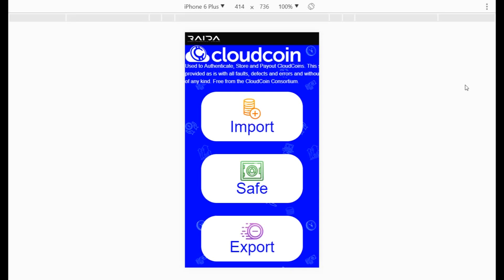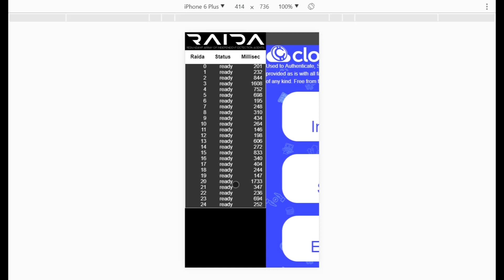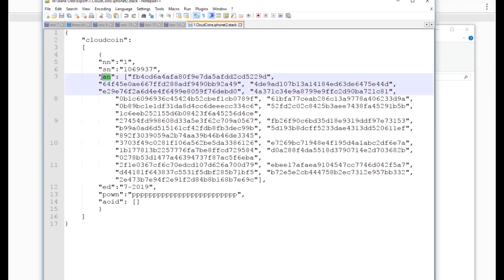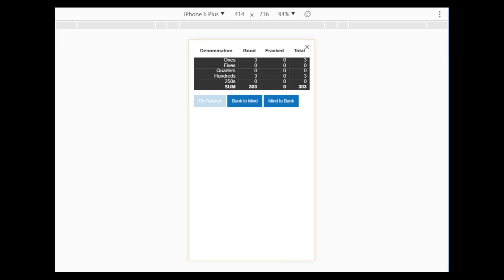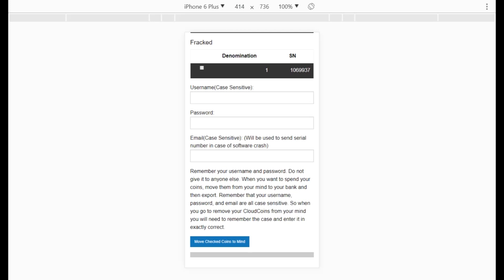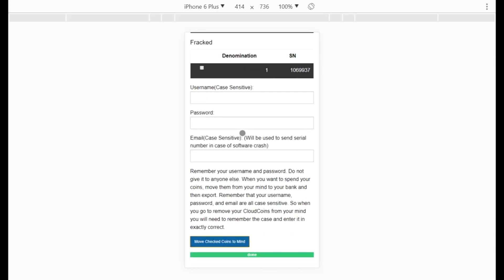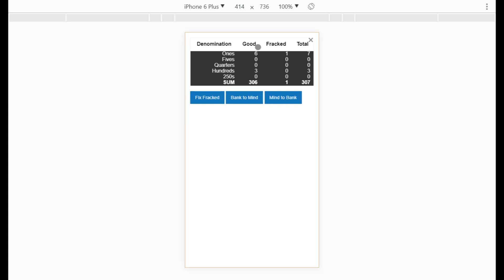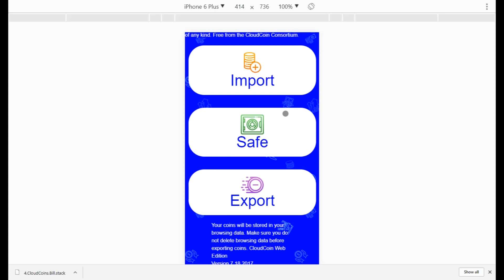CloudCoin - The World's First Cloud Currency: How to Use CloudCoin Web Edition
This video shows how to use CloudCoin's Web Edition that is found
This video shows the use of the Beta version and may be outdated.

Next, connect with CloudCoin and be part of our community!

CloudCoin
RAIDA
Bitcoin
Digital Currency